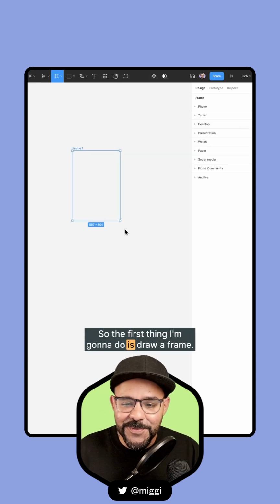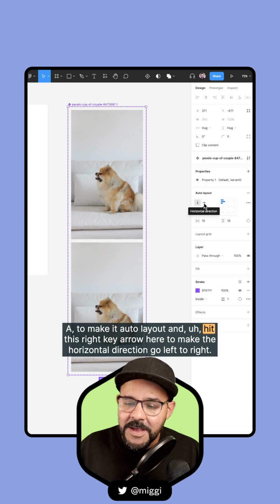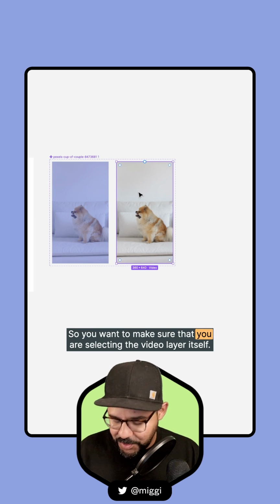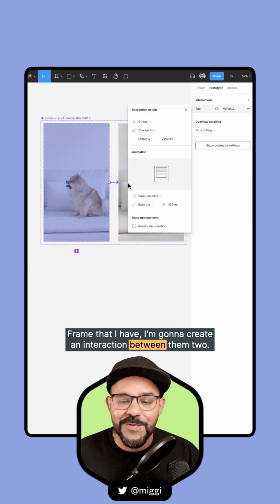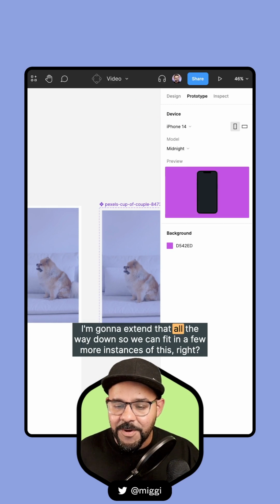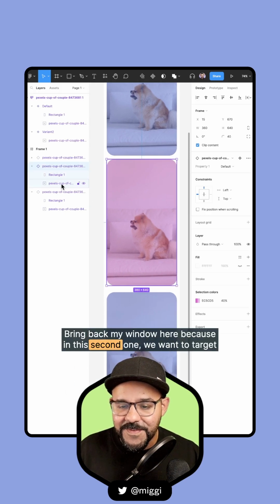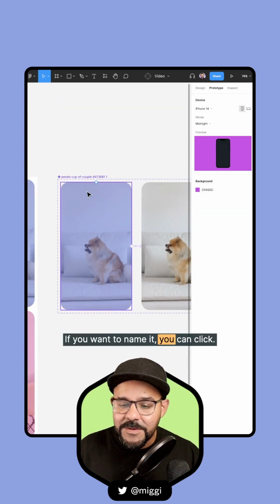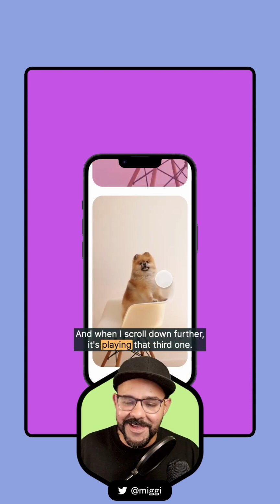Video prototyping basics in Figma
Learn more about how to prototype with video in Figma